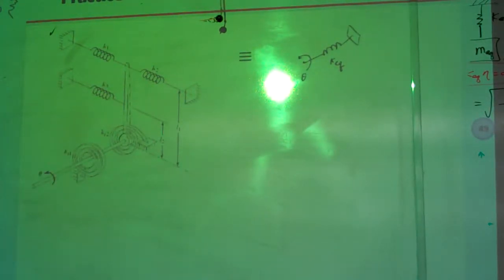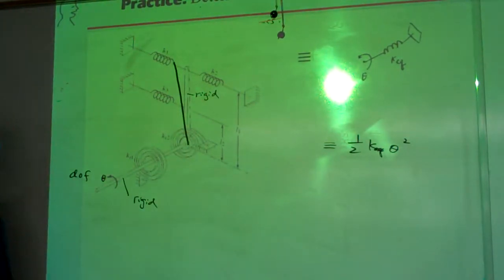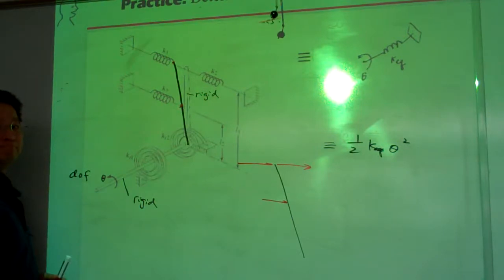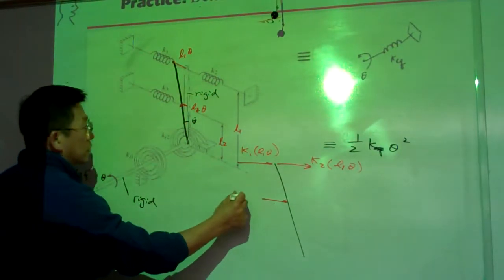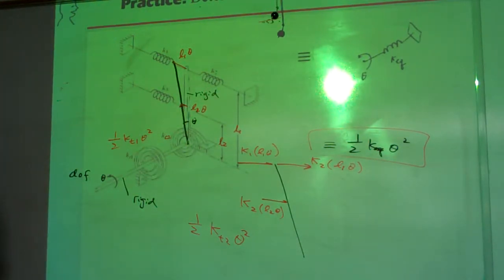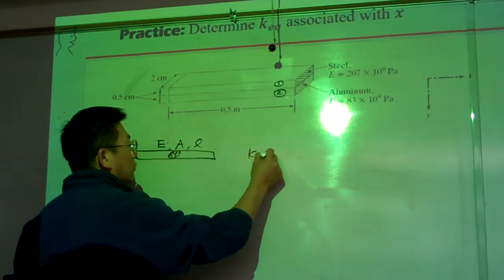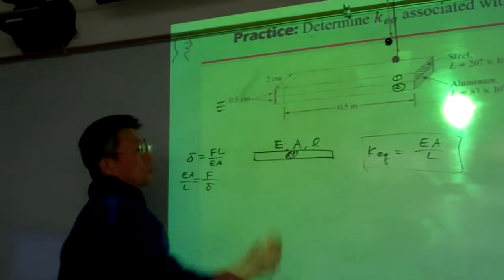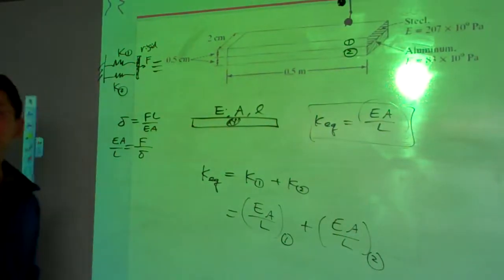Vibration lecture 04 5 examples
In the examples, we exercise the determination of the equivalent mass (and/or equivalent spring constant)